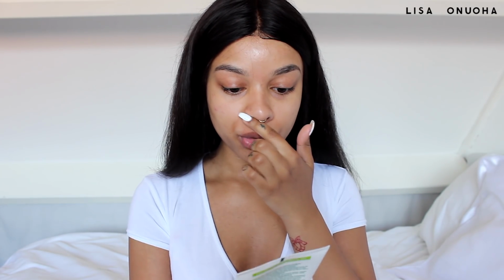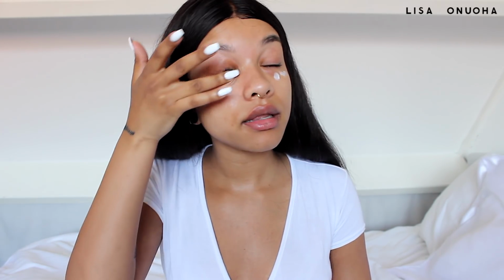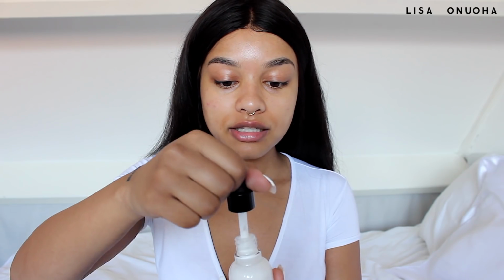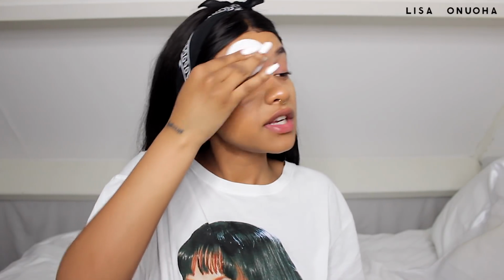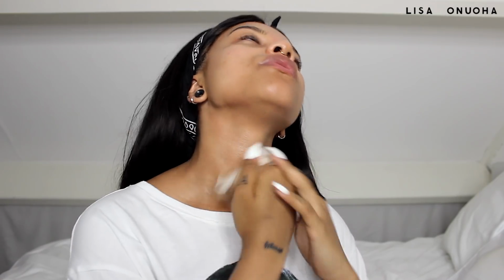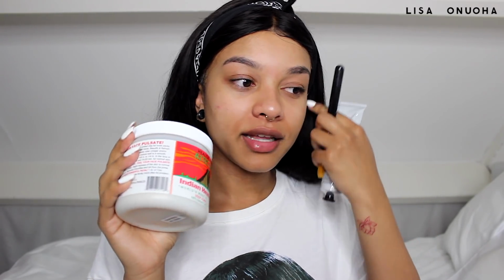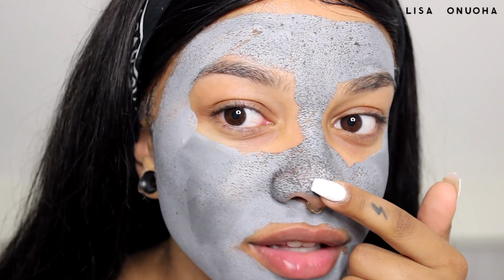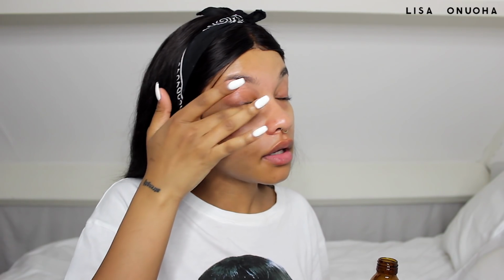My Morning & Night Skincare Routine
Hi loves!! ♡

After getting tons of requests I’m finally doing an updated skincare routine video! In this video I show you both my morning AND night skincare routine.

Products mentioned:
- Simple Moisturizing Face Wash
- Thayers Rose Petal Witch Hazel
- Kruidvat Vitamin E Eye Cream
- Bobbi Brown Skin Brightener (Available at BobbiBrown.nl or De Bijenkorf)
- Bobbi Brown Extra Repair Nourishing Milk (Available at BobbiBrown.nl or De Bijenkorf)
- Mario Badescu Facial Spray with Aloe, Chamomile and Lavender
- Bobbi Brown Instant Long Wear Makeup Remover (Available at BobbiBrown.nl or De Bijenkorf)
- Bobbi Brown Soothing Cleansing Oil (Available at BobbiBrown.nl or De Bijenkorf)
- Simple Micellar Cleansing Wipes
- Kruidvat Rose Water
- Bobbi Brown Instant Detox Hawaiian Sea Water & White Clay Mask (Available at BobbiBrown.nl or De Bijenkorf)
- De Tuinen Vitamin E Oil
- Black Jamaican Castor Oil

Camera: Canon T3i + 18-55 lens

Intro & outro music:
LAKEY INSPIRED